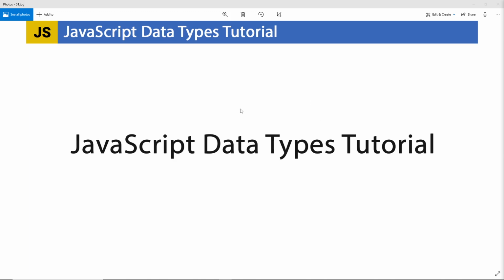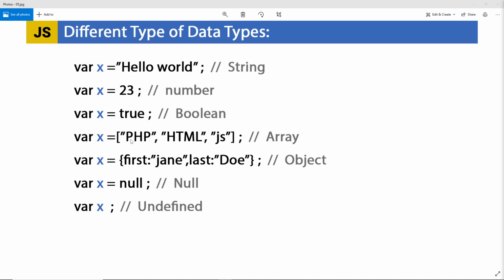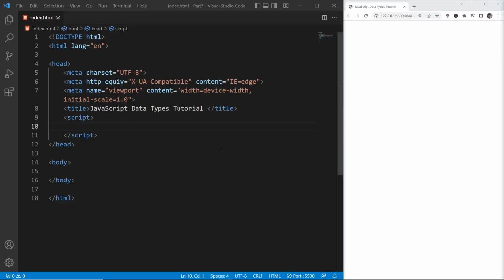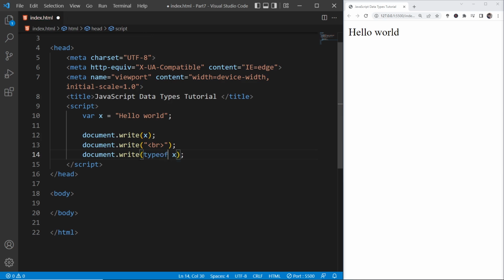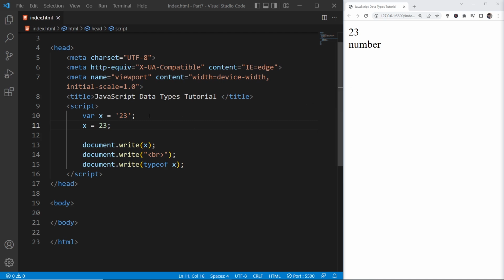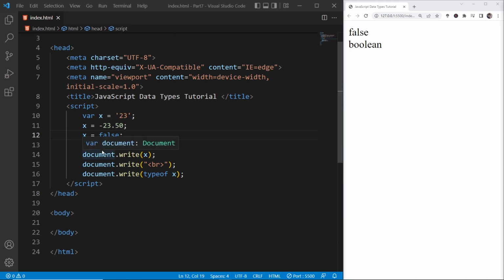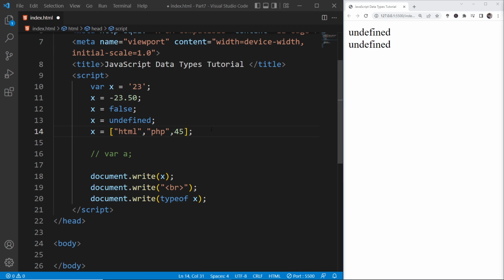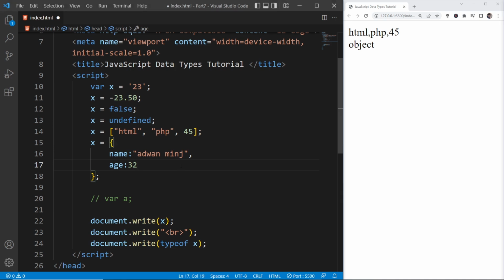JavaScript Data Types Tutorial